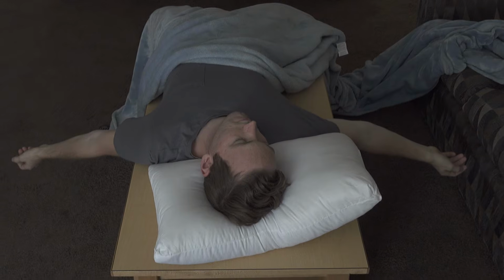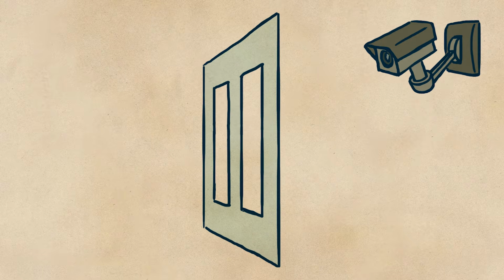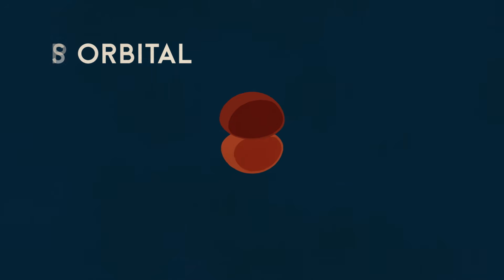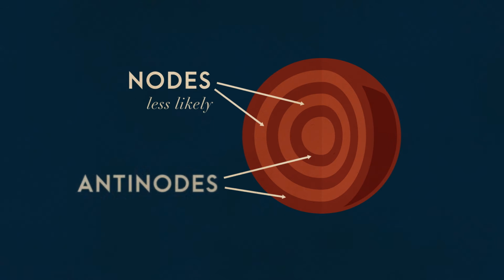PHY S 100 Chapter 16 | The Quantum Model of the Atom